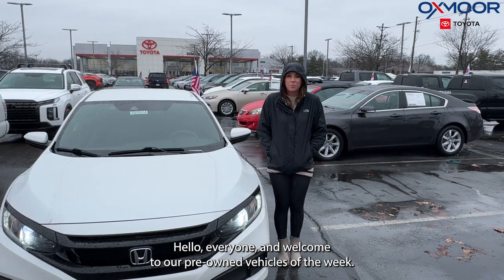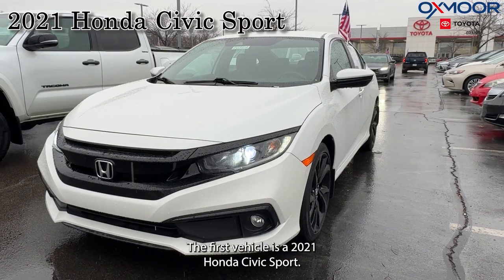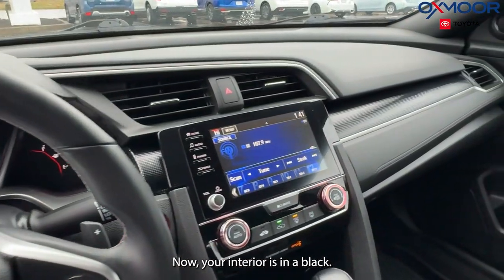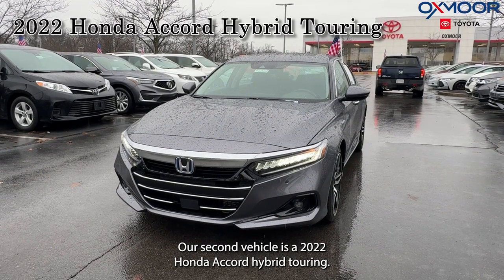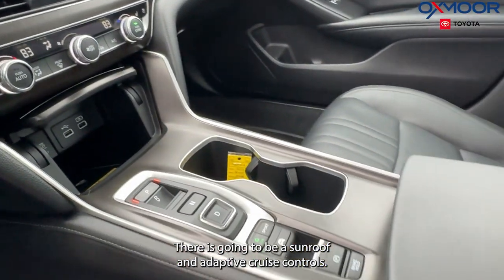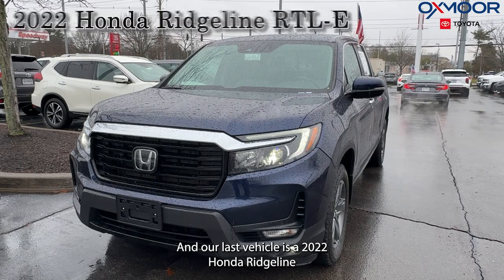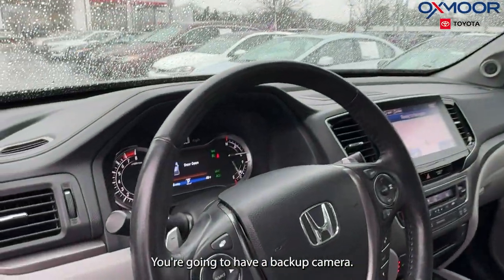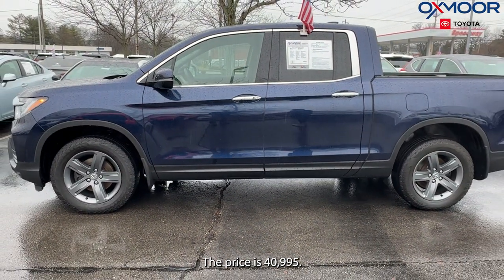Oxmoor Toyota Weekly Used Car Specials, 1/24/24 in Louisville, KY.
We are featuring three preowned Honda vehicles this week.

Oxmoor Toyota
8003 Shelbyville Road